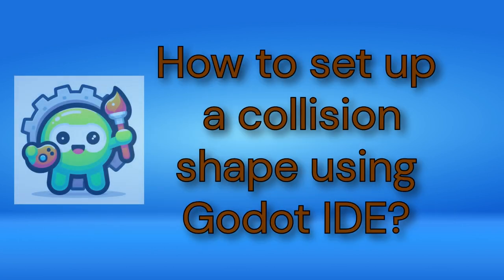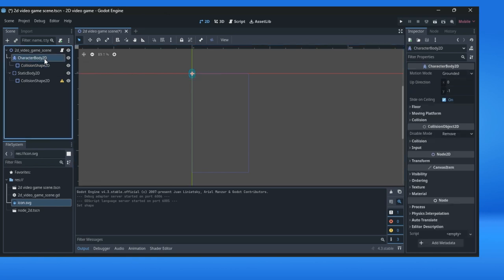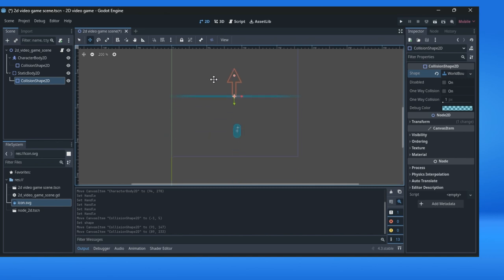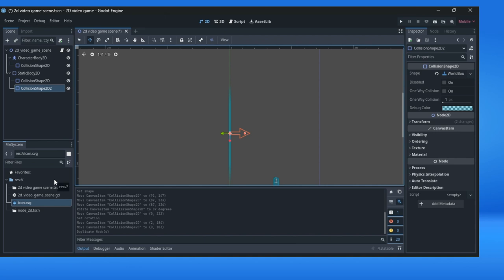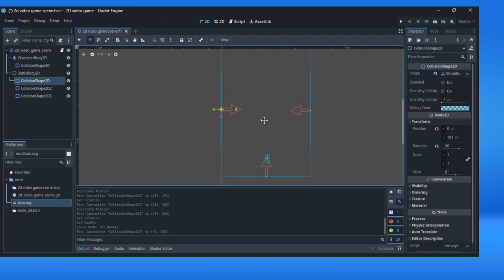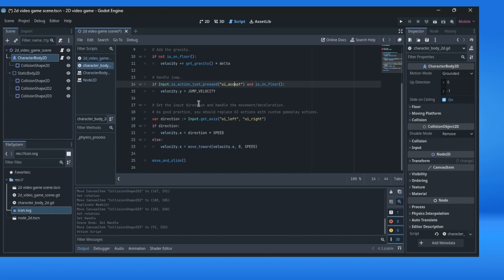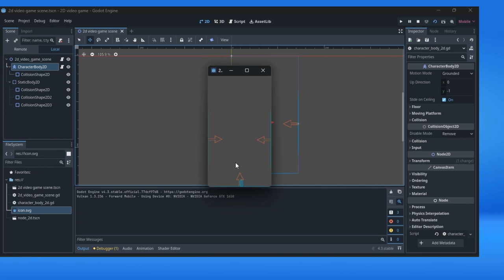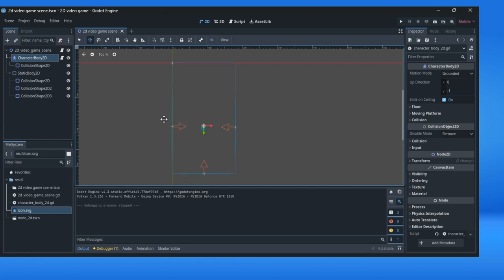How to make a 2D Godot game - 03 Collision shapes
In the lesson we talk about collision shapes for the CharacterBody2D and StaticBody2D.

Good e-book:
"GDScript 2.0" - Making video games for fun